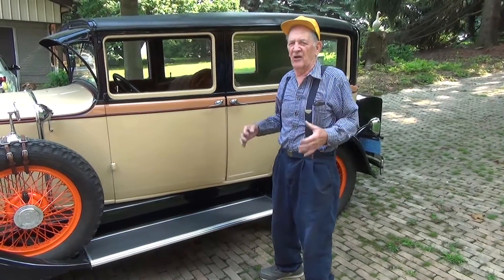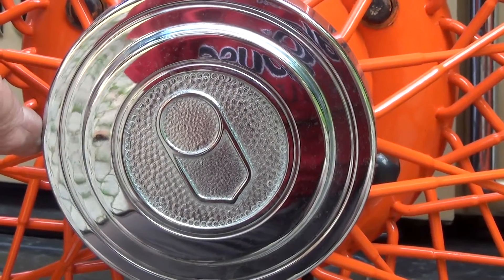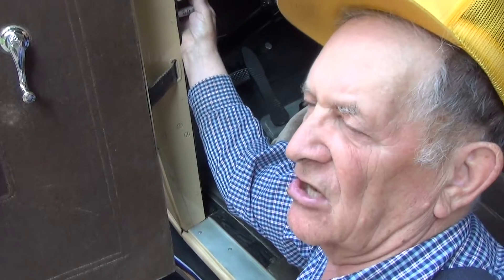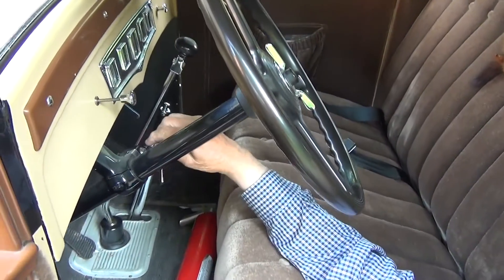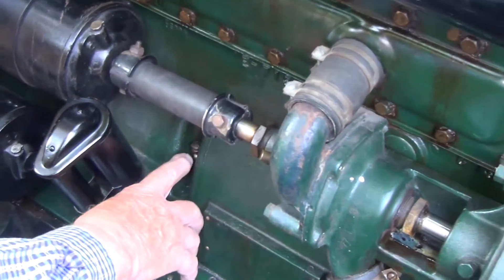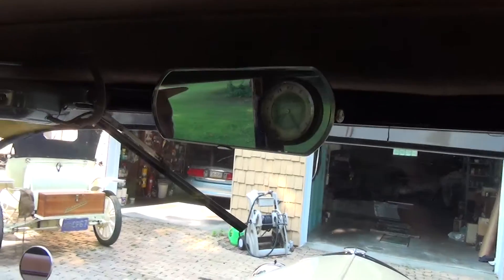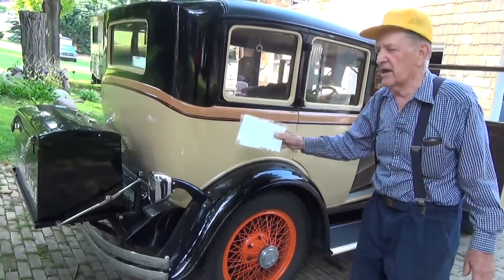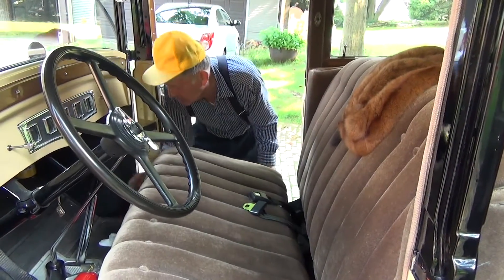Graham-Paige 1929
Here is the next video in the series describing my Dad's antique cars and motorcycles. My Dad is now 87 and is still restoring cars. He has an amazing gift for keeping them running. Hopefully some of the information in the videos will help others with their restorations.